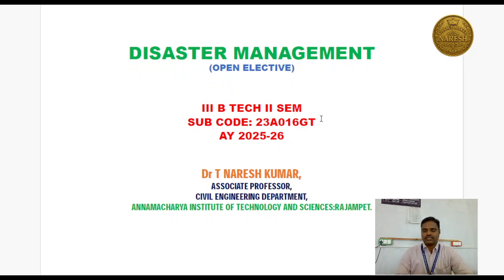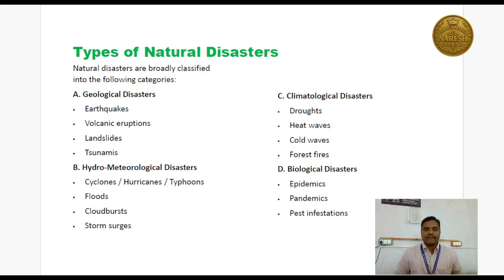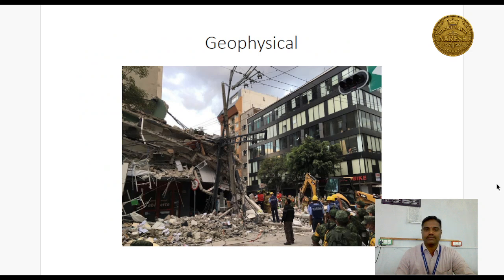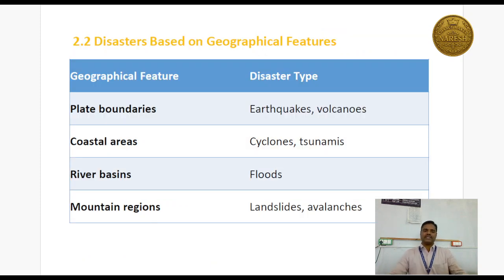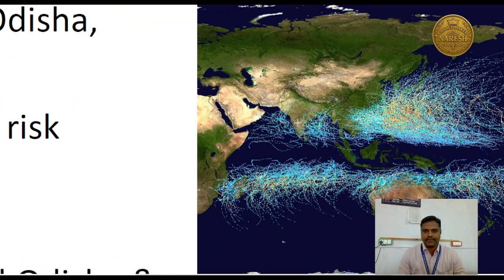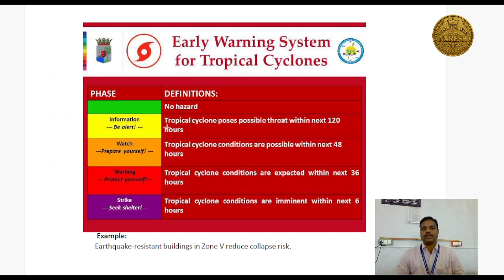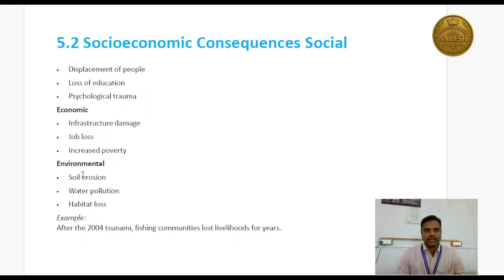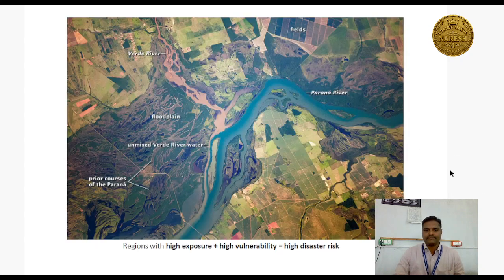Introduction to Disaster Management (Unit-1 R-23) Subject Code: 23A016GT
This video covers UNIT–I: INTRODUCTION TO NATURAL DISASTERS as per the Disaster Management syllabus.

📘 Topics Covered in this Lecture:
✔ Meaning and definition of Natural Disasters
✔ Types of Natural Disasters (Geological, Hydro-meteorological, Climatic)
✔ Occurrence of disasters in different climatic and geographical regions
✔ Hazard maps – Earthquake and Cyclone (World & India)
✔ Disaster Risk Reduction (DRR) and regulations
✔ Post-disaster recovery and rehabilitation
✔ Socio-economic consequences of disasters

00:00 Introduction
01:45 What is a Natural Disaster?
05:10 Types of Natural Disasters
12:30 Climatic & Geographical Occurrence
20:15 Hazard Maps – Earthquake & Cyclone
28:40 Disaster Risk Reduction (DRR)
35:50 Post-Disaster Recovery & Rehabilitation
43:10 Socio-economic Impacts

🎯 This lecture is useful for:
• Disaster Management course students
• Environmental Studies
• Engineering examinations

📌 UNIT–I: Introduction to Natural Disasters
📍 Subject: Disaster Management

👍 Like | Share | Comment | Support Education

Introduction to Natural Disasters
Disaster Management Unit 1
Natural Disasters Lecture
Types of Natural Disasters
Hazard and Disaster
Earthquake Hazard Map
Cyclone Hazard Map
Disaster Risk Reduction
Post Disaster Rehabilitation
Civil Engineering Disaster Management
Environmental Studies Lecture
Engineering Disaster Management
University Disaster Management